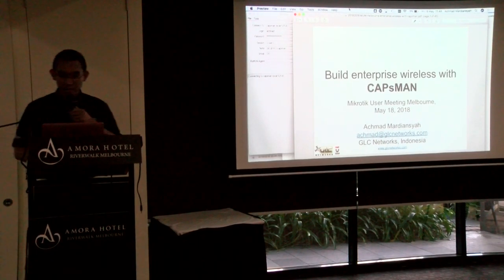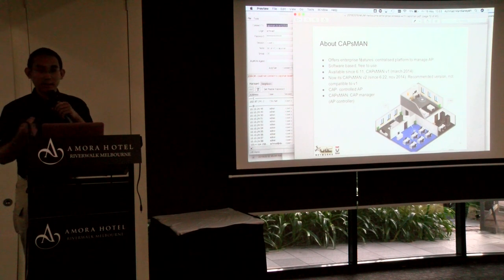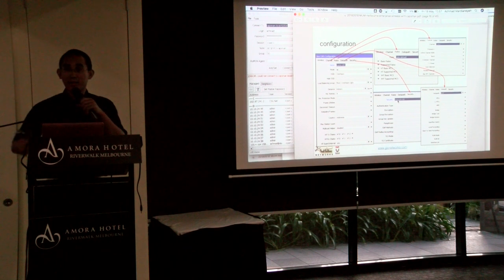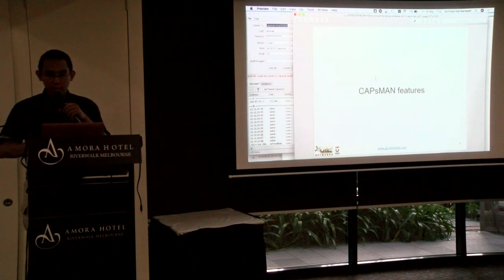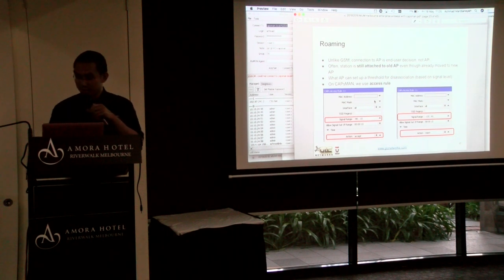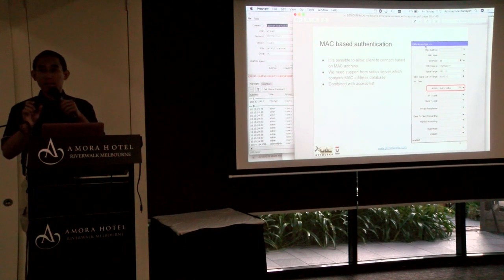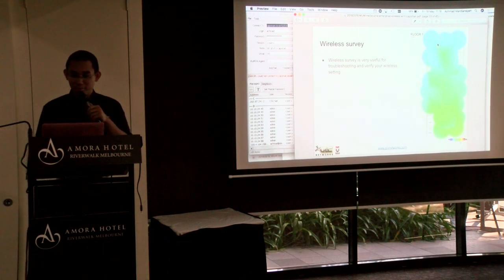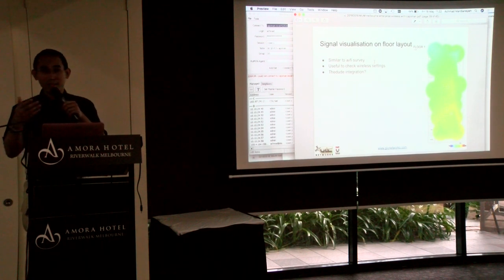Managing indoor wireless with MikroTik CAPsMAN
Managing indoor wireless with MikroTik CAPsMAN, Achmad Mardiansyah (GLC networks, Indonesia). In this presentation, I will talk about CAPsMAN application that is used to manage indoor wireless network.  PDF: https